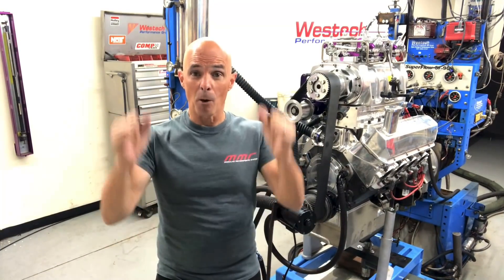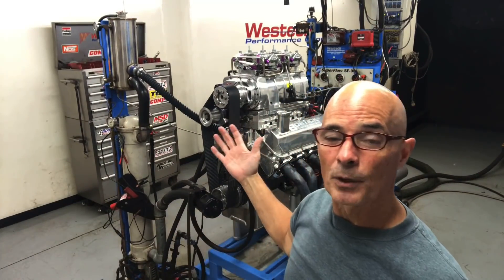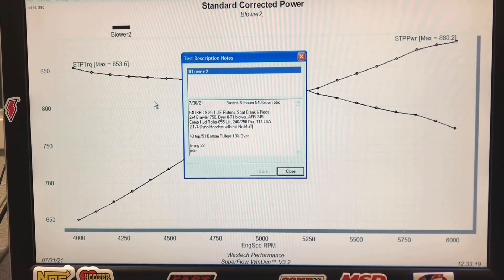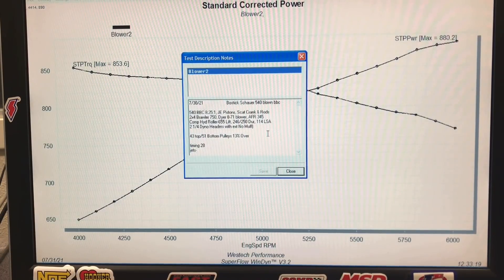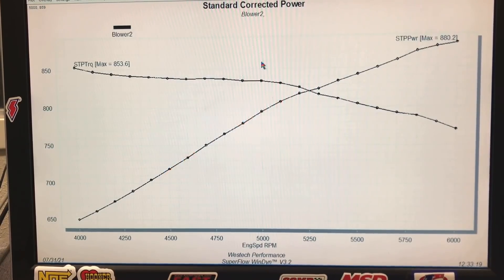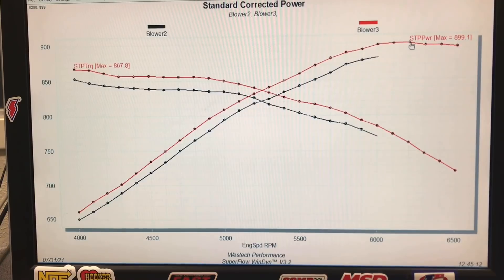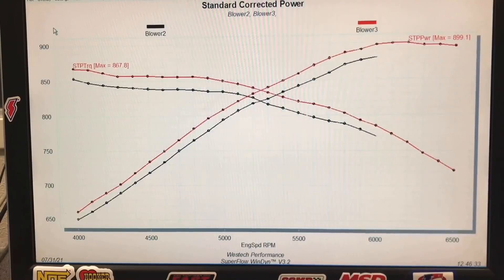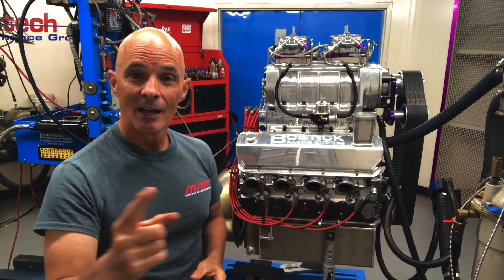SUPERCHARGED BBC PUMP GAS POWER (900 HP ON 91 OCTANE)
CAN YOUR BLOWN BIG BLOCK MAKE 900 HP ON PUMP GAS? WHAT ABOUT IF I NEED THAT POWER TO RUN IN A BOAT, AT WOT FOR EXTENDED PERIODS? CHECK OUT THIS DYNO TEST OF A SUPERCHARGED 540-INCH BBC FROM BOSTICK RACING ENGINES. WHAT HAPPENS WHEN YOU COMBINE LOW COMPRESSION, AFR HEADS, A HEALTHY CAM, AN INTERCOOLER AND 8-71 BLOWER WITH DUAL BRAWLER CARBS? CHECK OUT HOW MUCH POWER IT MADE AT 28 DEGREES OF TIMING, 30 DEGREES OF TIMING AND THEN AFTER WE ADJUSTED THE OIL LEVEL IN THE OIL PAN.